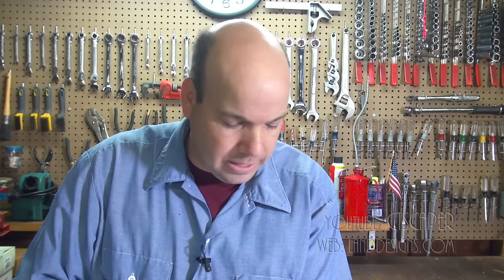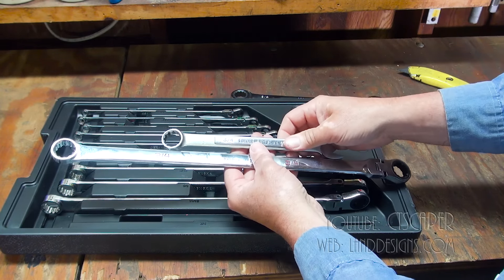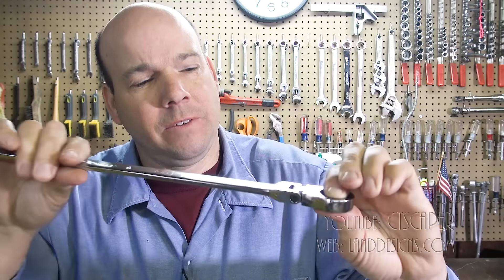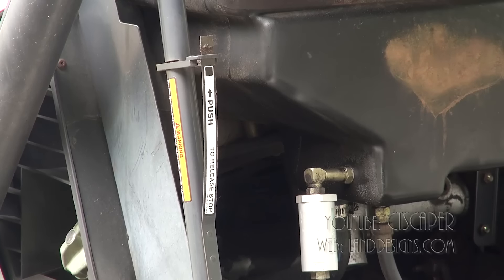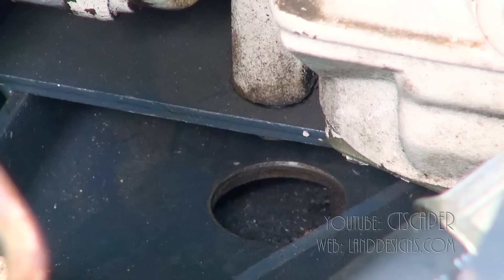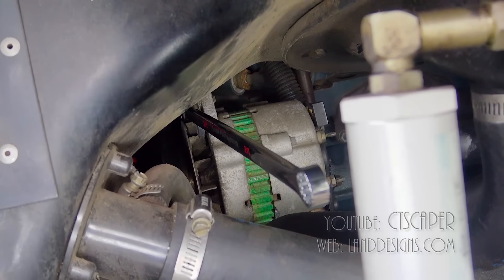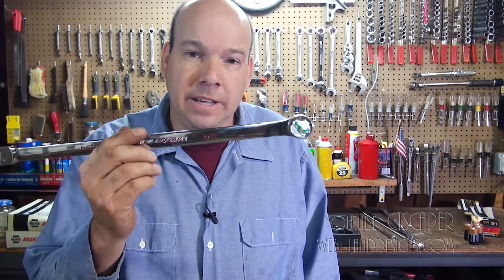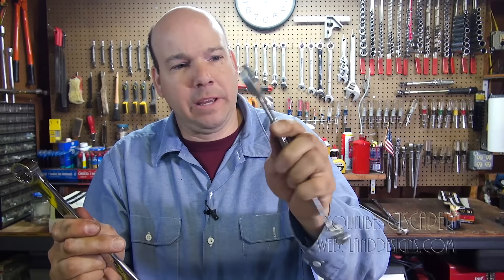WRENCH FOR TOUGH SPOTS | GEARWRENCH 120XP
Words that may help you find this video:
GearWrench 120 xp
Wrench for tough spots
Flex head wrench
Snap On Wrench
Blue Point Wrench
Craftsman Wrench